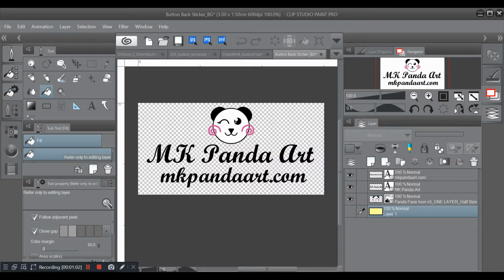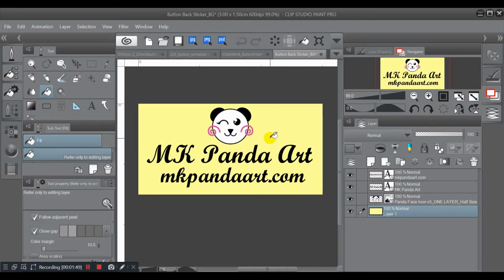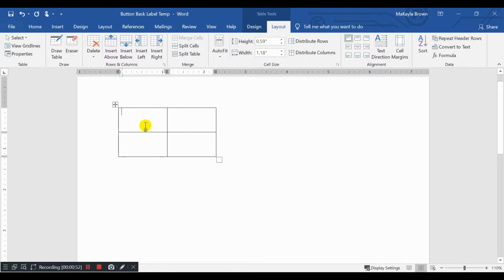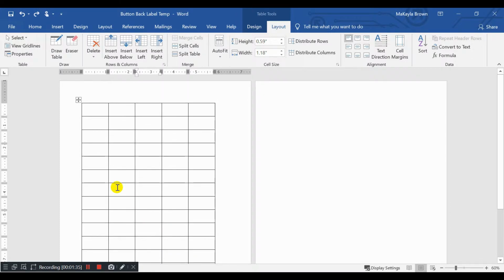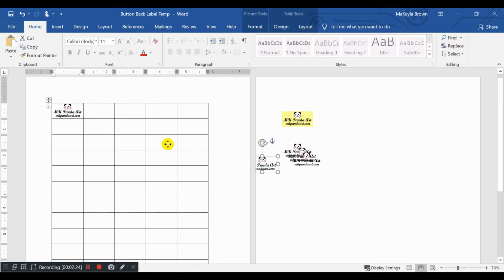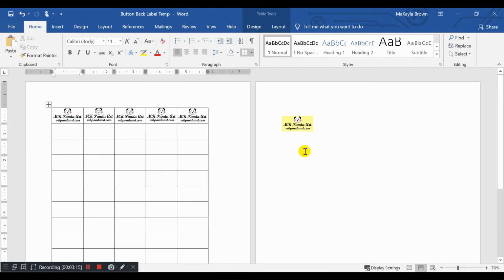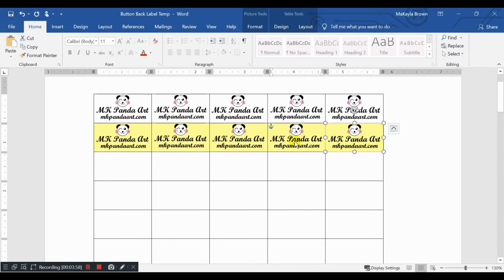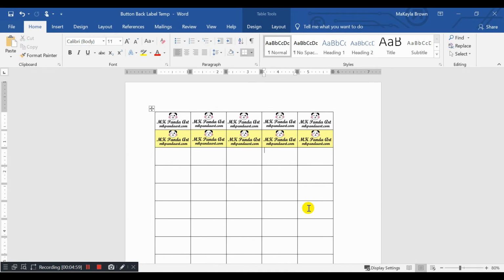[[TUTORIAL]] Button Badge Art ~ Part 3: Labels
~~ Hewwooooo!! ~~

Feel free to drop a comment if you have any additional questions.

If you have any more suggestions for future tutorials, lemme know!